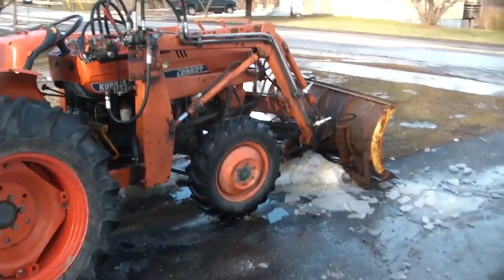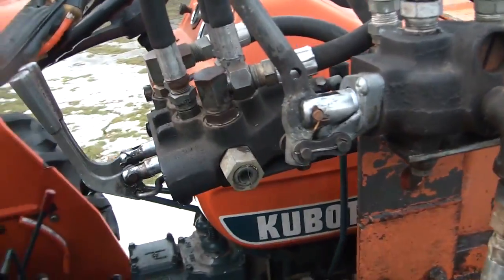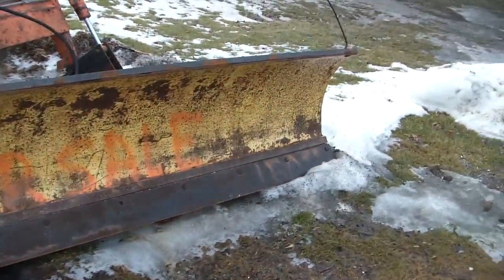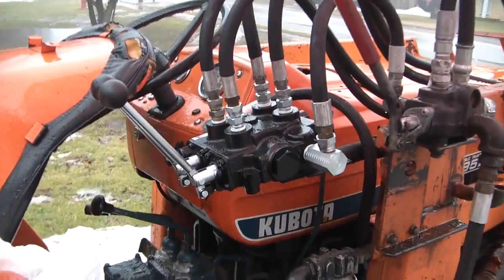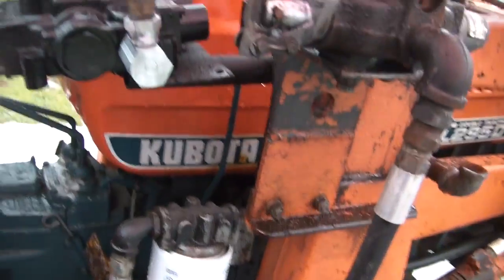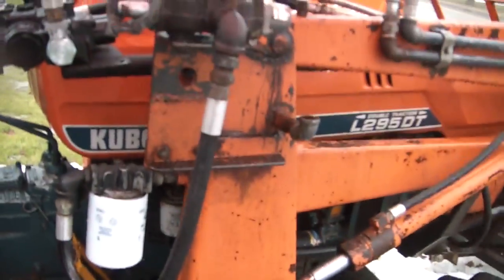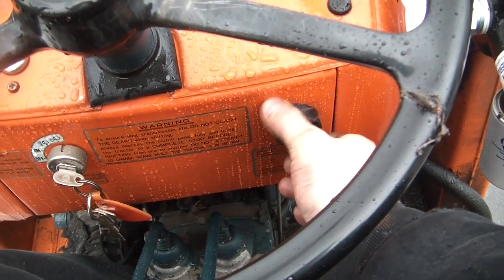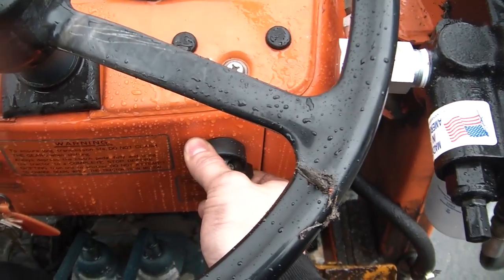kubota loader valve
Replacing the hydraulic valve body on a kubota front loader. This set up is wrong! This is the way it was set up and the way I put it back together but a viewer has pointed out to me it was and the reason it failed.

In this video the output is feed into the input of the next valve body but that does not offer a escape for the building pressure after the pressure release valve is opened. The power beyond port must be used to feed the input of the next valve an the out put port MUST directly feed to the oil reserve tank to adequately regulate high pressure spikes after the pressure release is opened.